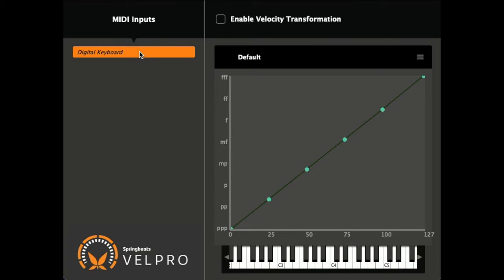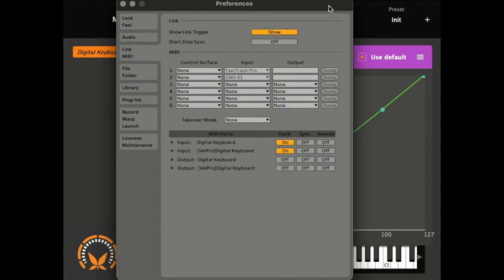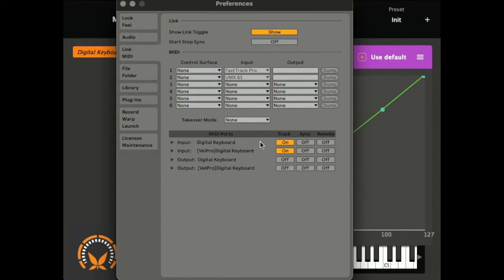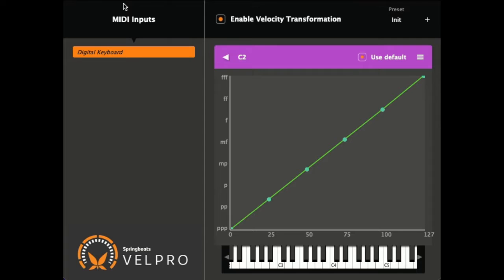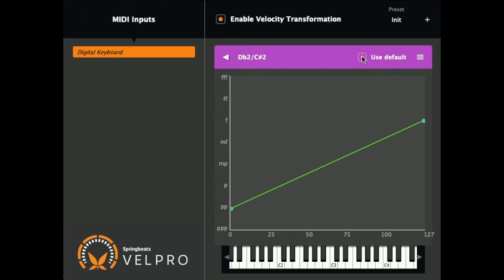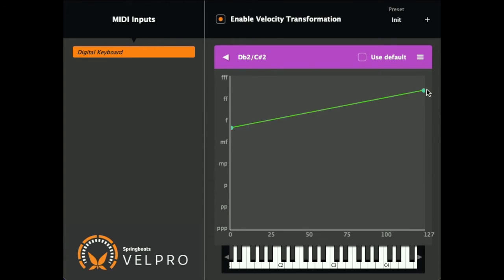Springbeats VelPro Presentation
This is a short presentation of VelPro and its main feature.

VelPro is a MIDI-curve changer application for Mac and PC. It sits between your device and your DAW to dynamically change the velocity of incoming notes according to the curves you drew.
You can create a global curve, or a specific one for each key. There are quick paste functions to easily duplicate a curve to all the white notes, black notes, or a selection of notes.
On Windows you can also enable multi-client mode and create several MIDI devices instances to get the same notes on different inputs.